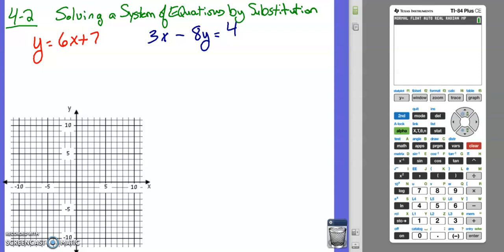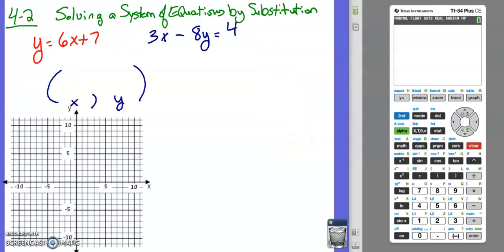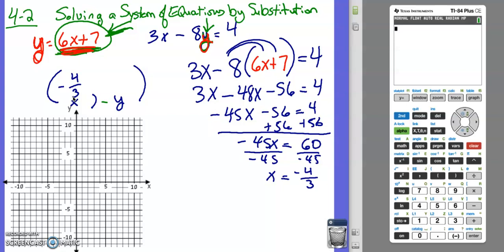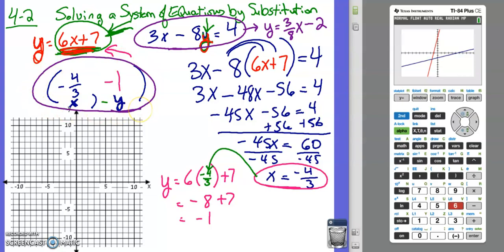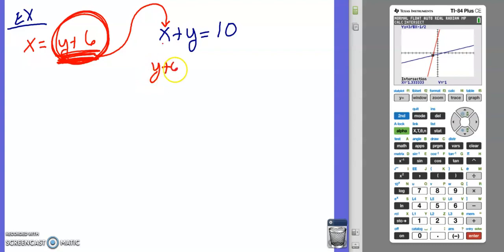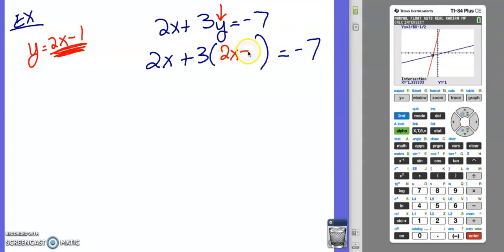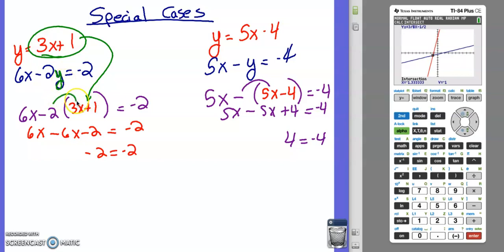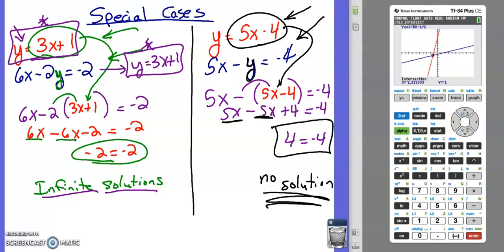4-2 Solving System of Equations by Substitution